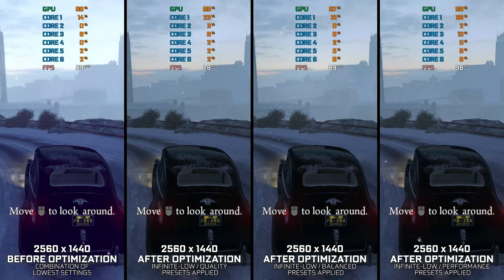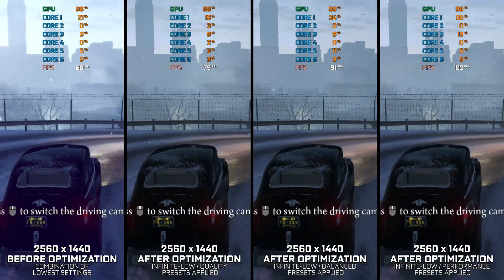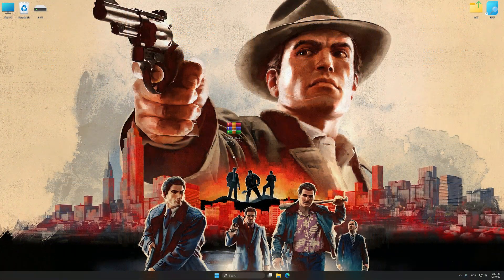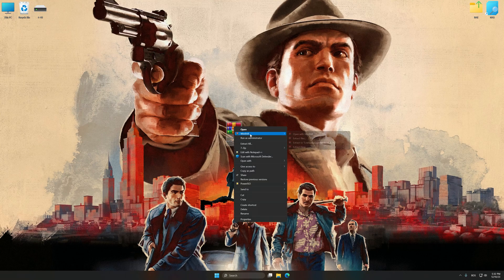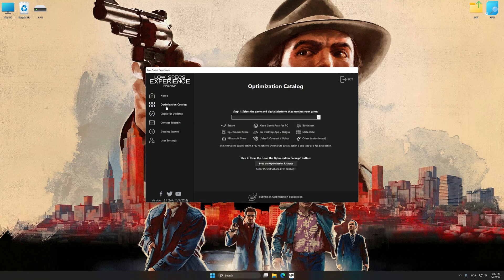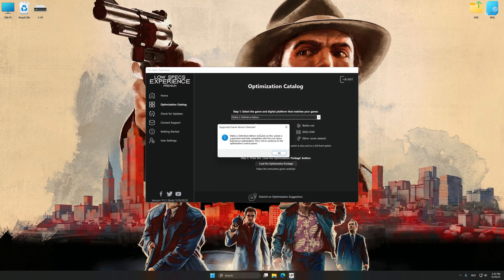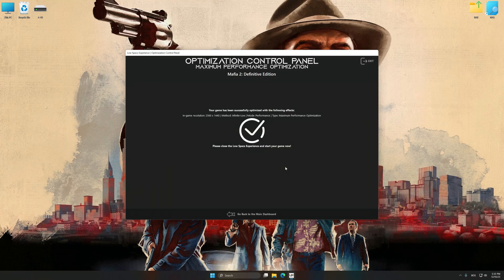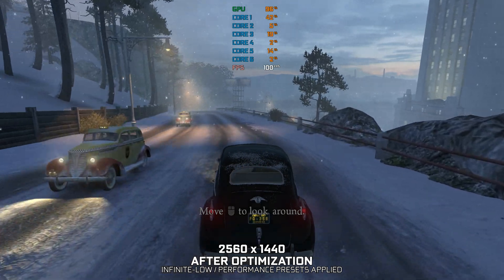Mafia 2: Definitive Edition | How to Get Maximum FPS Boost and Fix Lag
This Maximum FPS Boost guide for Mafia 2: Definitive Edition shows you how to increase and maximize frame rates, fix lag, reduce stutters, and improve overall performance using the Maximum Performance presets in Low Specs Experience.

⏱️ Timestamps

00:00 Before vs After Optimization
00:42 Optimization Guide
02:11 Additional Gameplay Footage